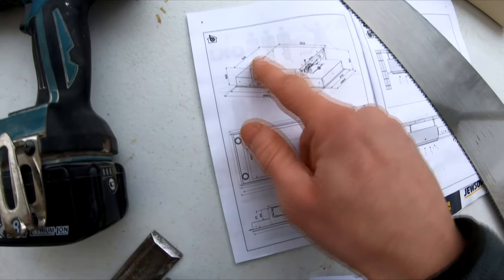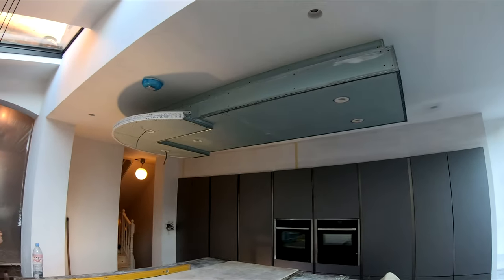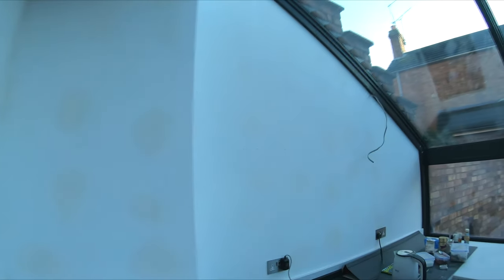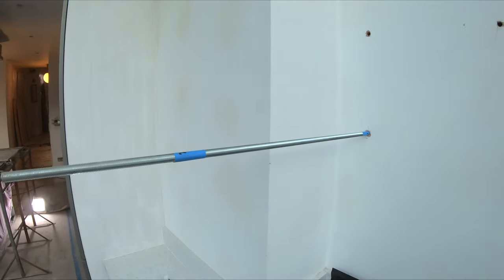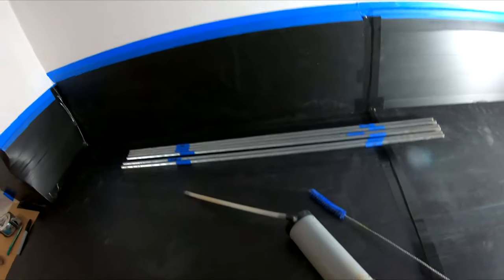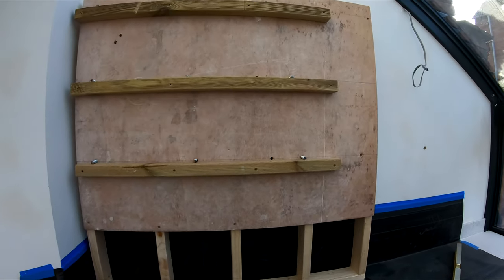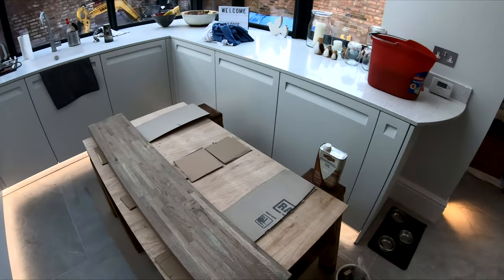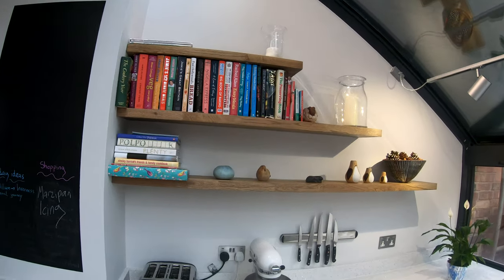BUILDING AN EXTENSION #11 - Completing the Kitchen Bulkhead, Plastering and Oak Shelves!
We're back in action for another week and it's time to see the conclusion of the team's work on our client's custom designed kitchen bulkhead that we got started on in last week's episode! Meanwhile John gets stuck in fitting some oak shelves in the kitchen.